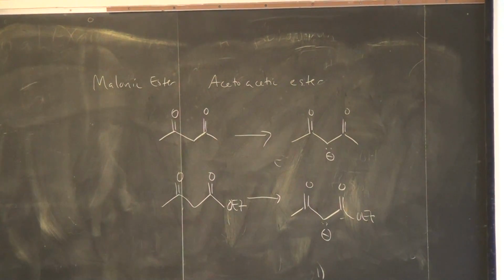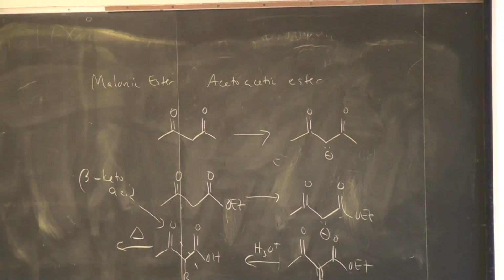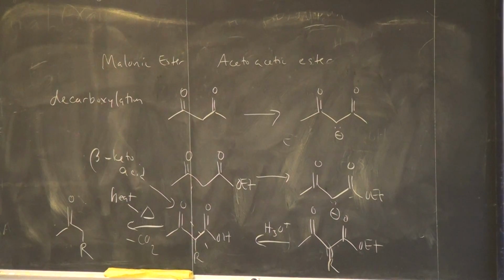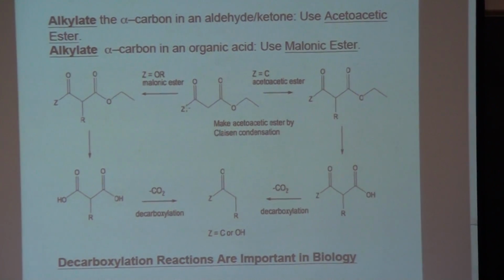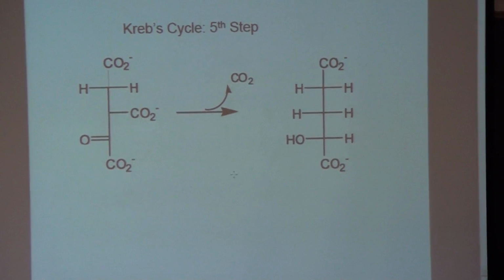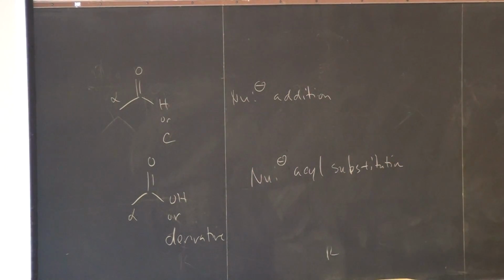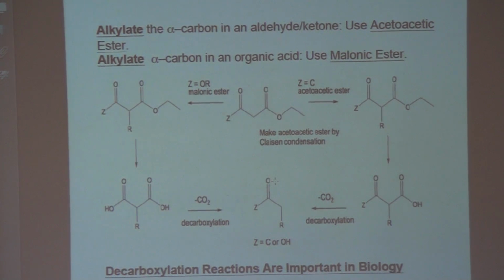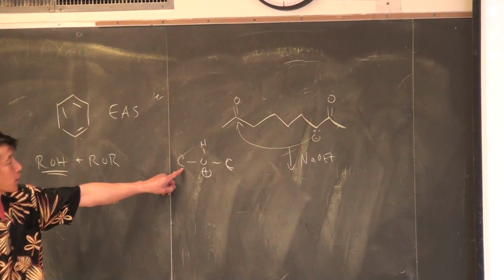Chem 12B Final Review 22MAY2013 Part 6